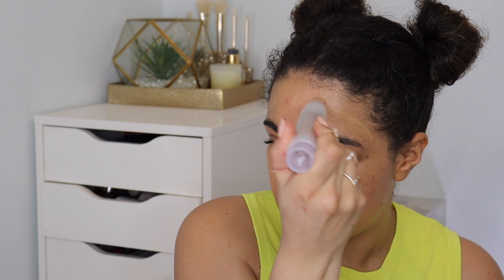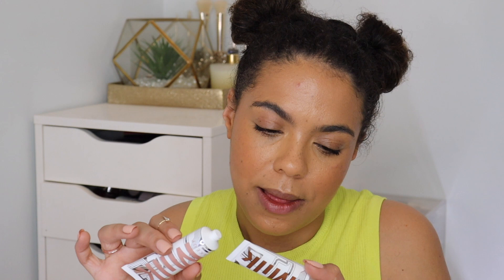New from Milk Makeup - Full Face of Milk Makeup + First Impressions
Full face of Milk Makeup, trying the new MILK Rise Mascara, MILK Liquid Bronzer + Highlighters.